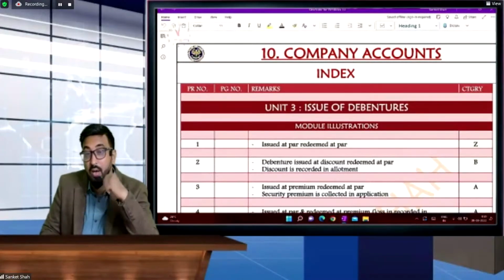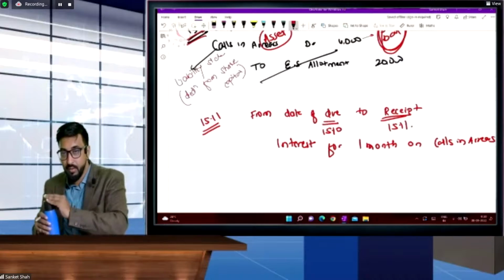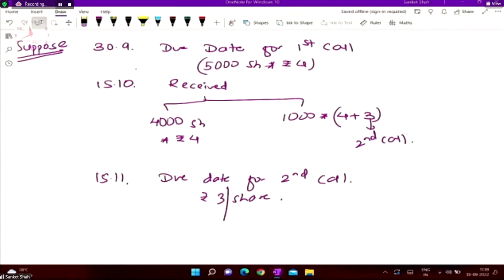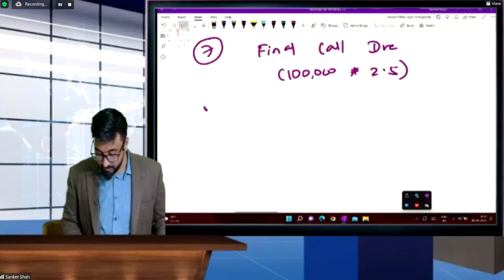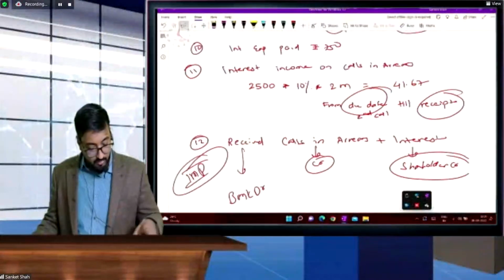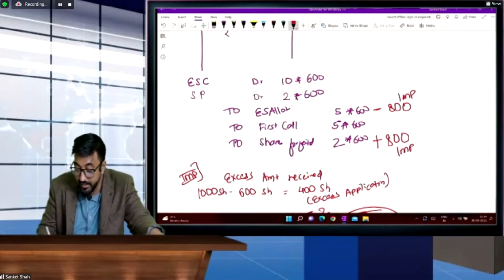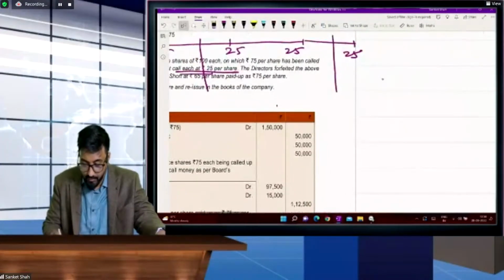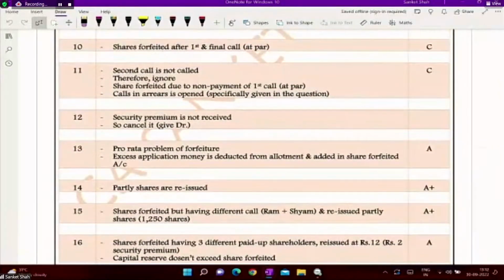Foundation Paper 1: PPA | Topic: Ch-10: Company Accounts | Session 1 | 30 September, 2022